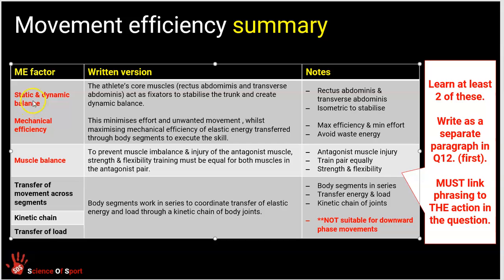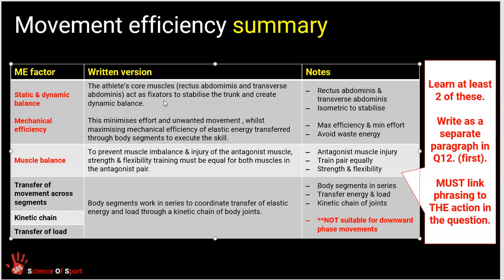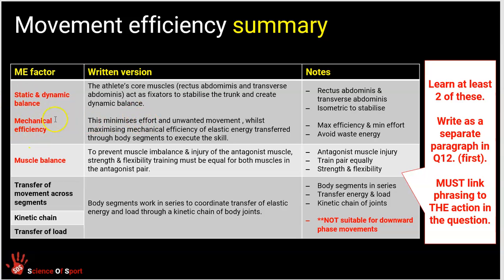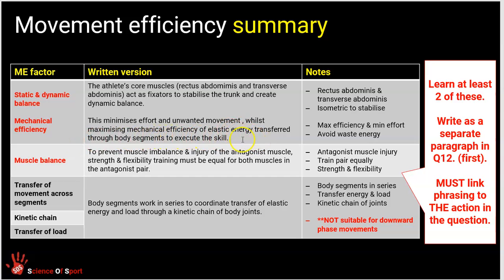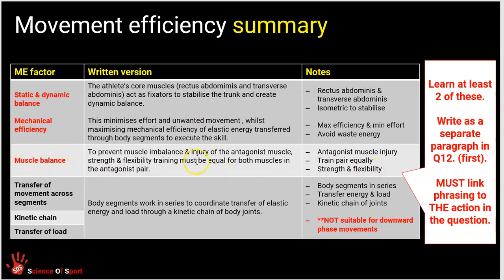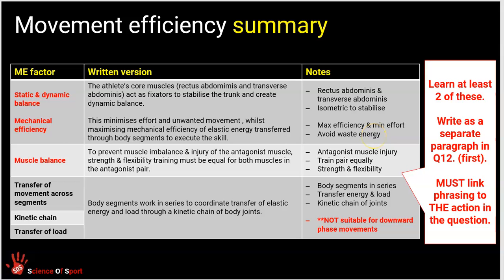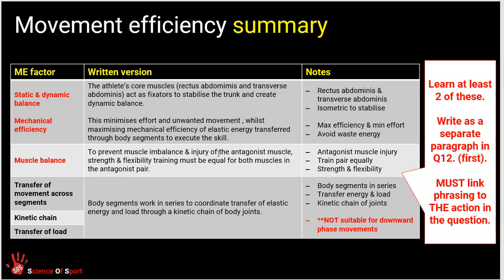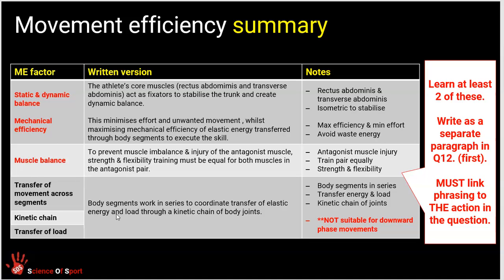Unit 2 Functional anatomy - F2 Movement analysis (Part 4) Q12 Movement efficiency SUMMARY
LA F Movement efficiency